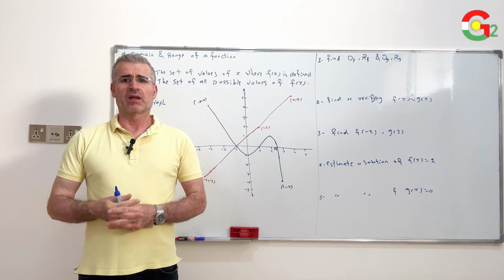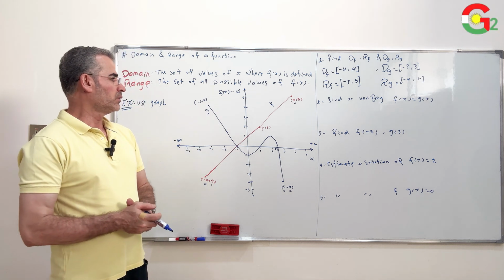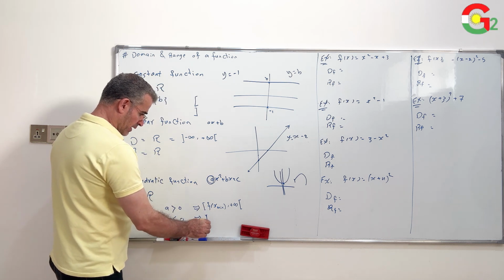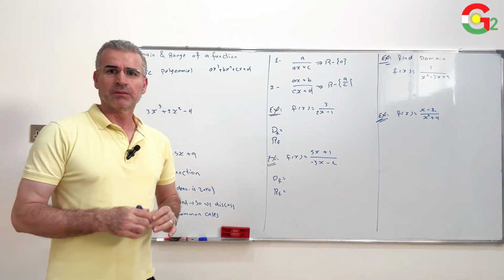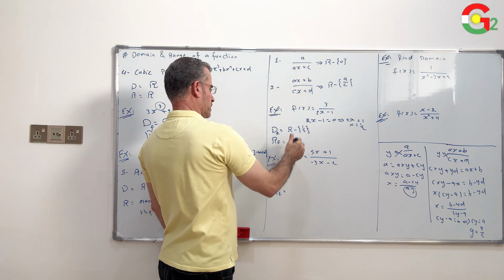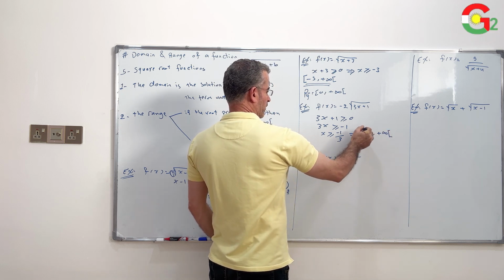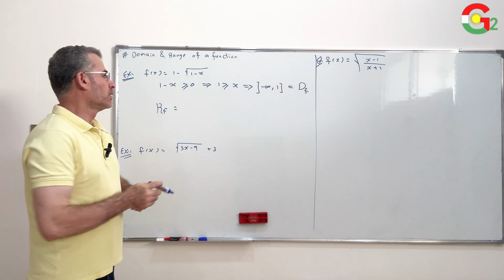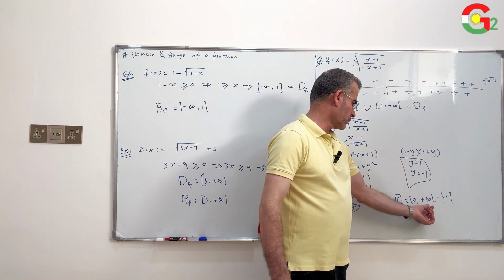Lesson (1-3)_ Domain & Range_part1 -18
@In this lesson, you will learn:
What domain and range mean
How to find the domain of algebraic functions
Finding the range using graphs and equations
Restrictions caused by denominators and square roots
Writing domain and range in interval notation
Solved examples and exam-style questions